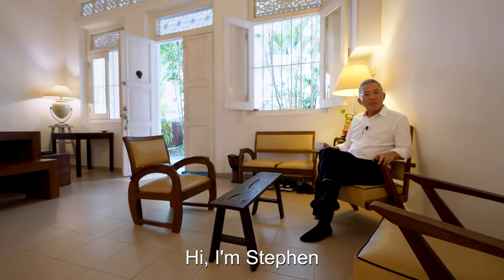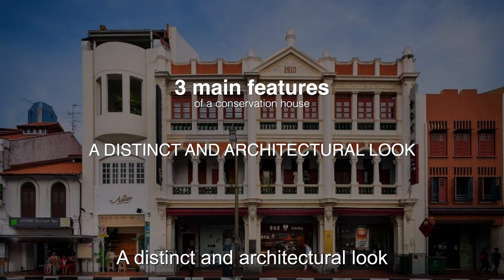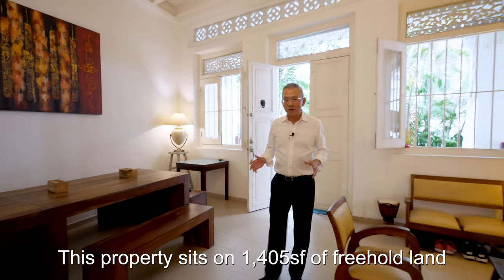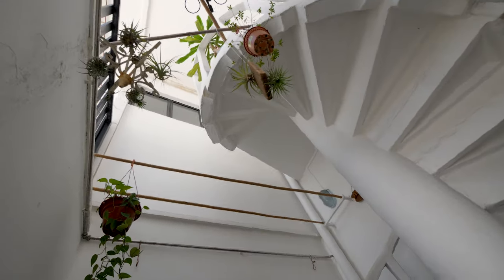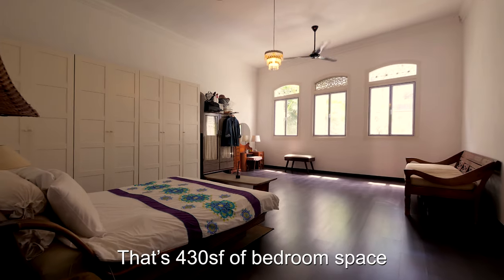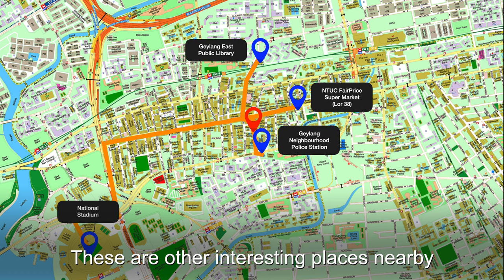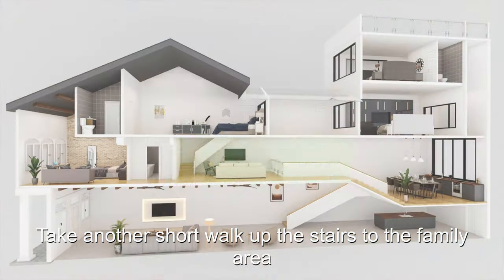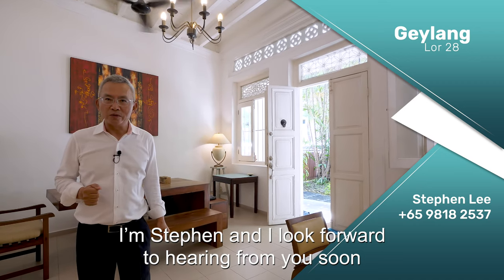Conservation Terrace House for sale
Architectural styles, Historic shophouses, high ceilings,large, spacious and squarish.